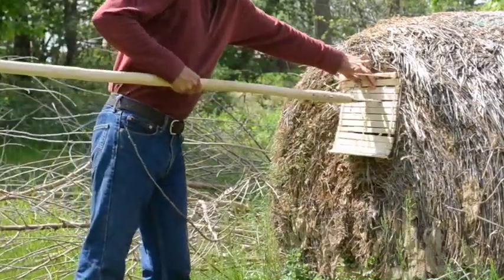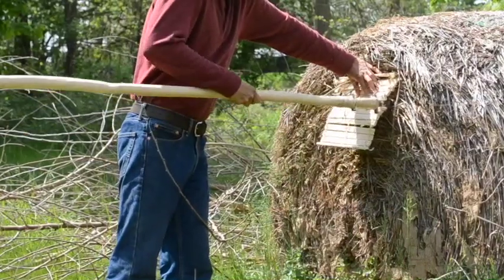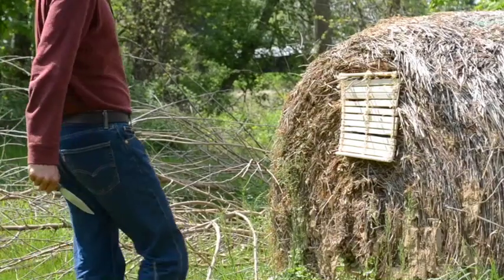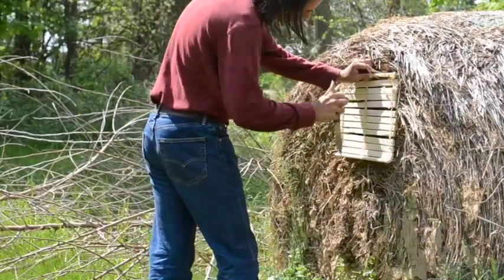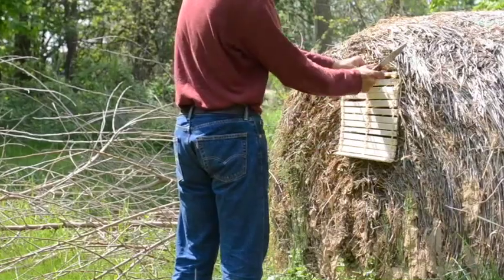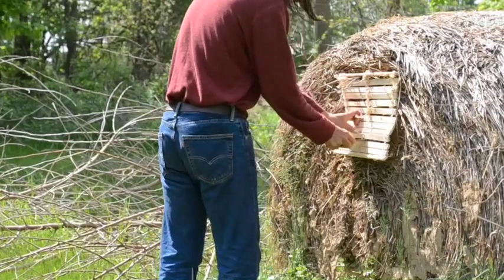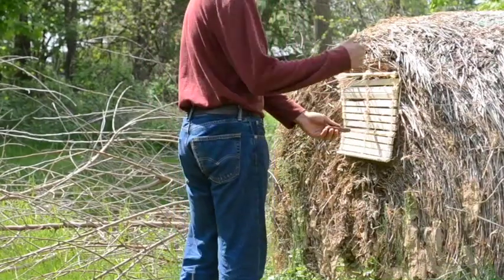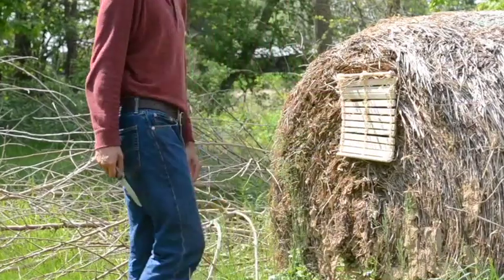Wood armor test. 1st iteration.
Here I test a panel of wooden armor that I created. It fails due to the type of wood used and the method of lacing.
Further details on this experiment can be found elsewhere.
This is part of a larger project in which I aim to recreate precontact Iroquoian armor. Of which we have no surviving examples and very little historical documentation.